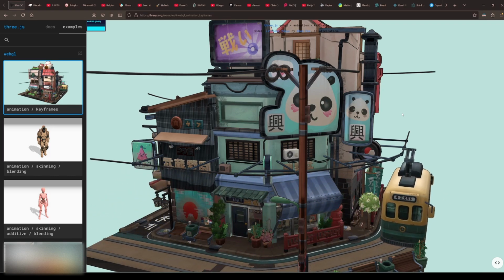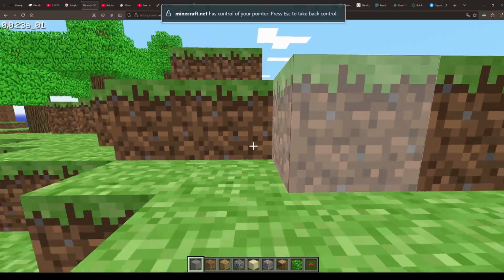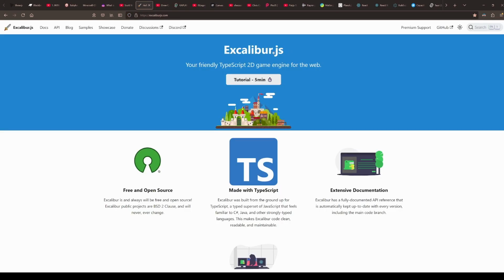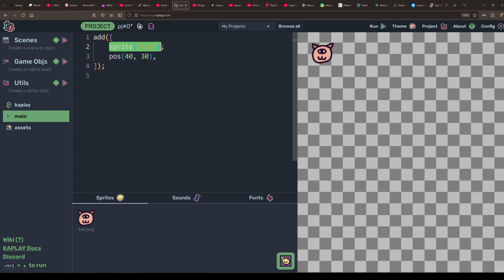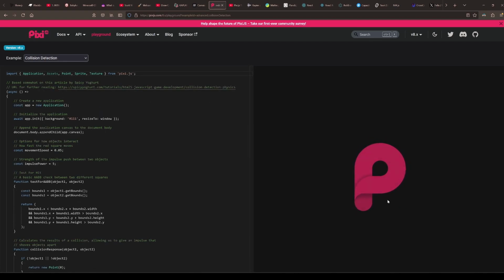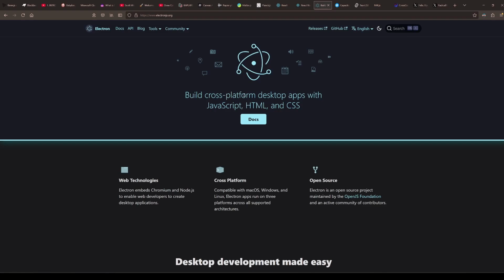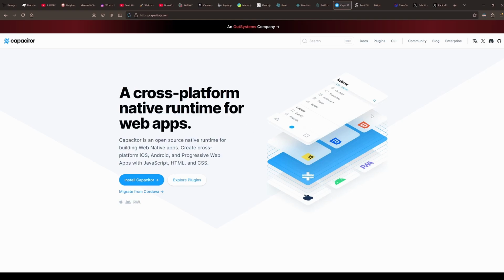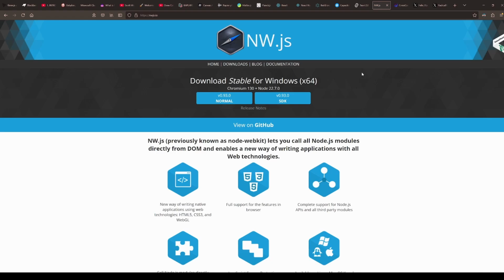The Ultimate Guide to Web Game Development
- Scott Westover's channel (for Phaser tutorials) : @swestover
- Drew Conley's channel (for Excalibur.js) : @DrewConley
- Shezzor's dev corner channel (for HTML canvas api) : @shezzor

~ Chapters ~

0:00 Intro + Context
1:09 3D : Three.js
3:56 3D : Babylon.js
5:41 2D : Phaser 3
8:03 2D : Excalibur.js
9:53 2D : KAPLAY
12:12 2D : HTML Canvas API
13:51 2D : Pixi.js
15:02 Physics libraries : Rapier, Matter.js and Planck.js
15:43 Using React and React Native for Gamedev
17:45 Package your JS game as a destkop app with Electron, NW.js and Tauri
20:50 Package your JS game as a mobile app with Capacitor.js
21:26 How to bring your JS game to consoles